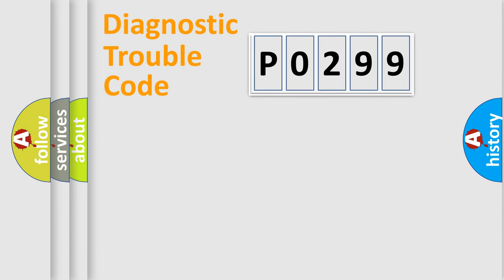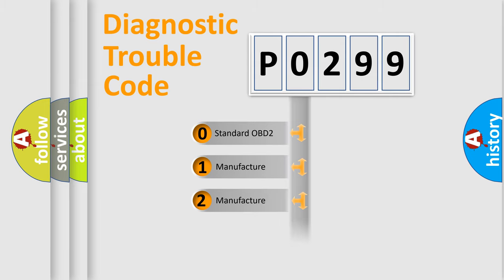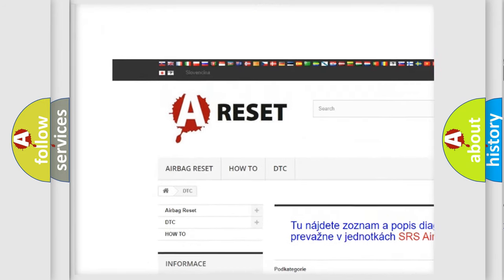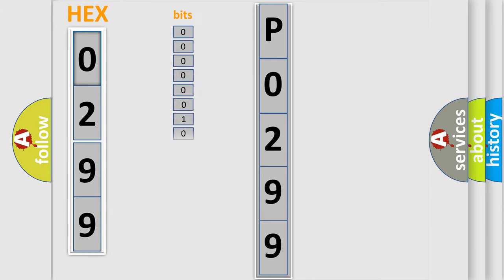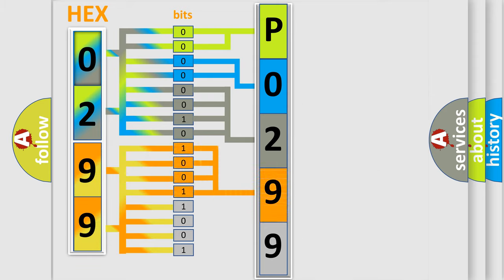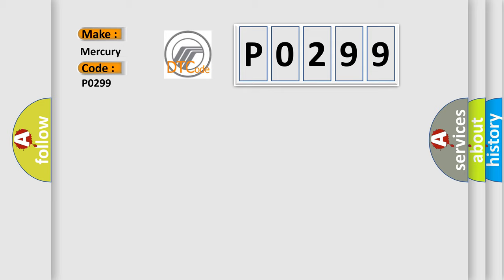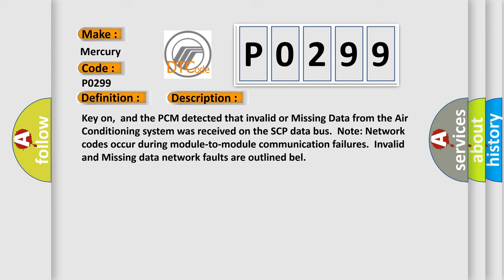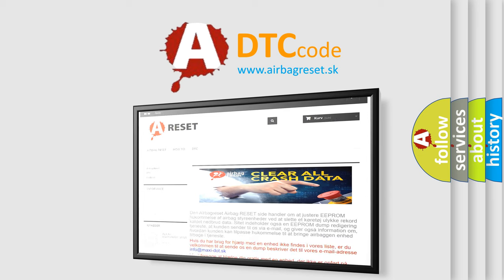DTC Mercury P0299 Short Explanation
Contents:
0:21 Basic DTC analysis according to OBD2 protocol standard.
1:48 Insight into programming
2:58 A diagnostically understandable description of the Diagnostic Trouble Code
3:05 Basic error definition

Make:
Mercury
Code:
P0299
Definition:
Data Circuit Message
Description:
Key on,and the PCM detected that invalid or Missing Data from the Air Conditioning system was received on the SCP data bus.Note: Network codes occur during module-to-module communication failures.Invalid and Missing data network faults are outlined bel
Cause: